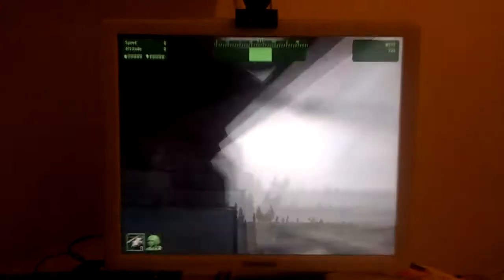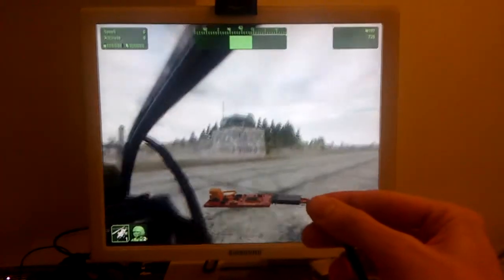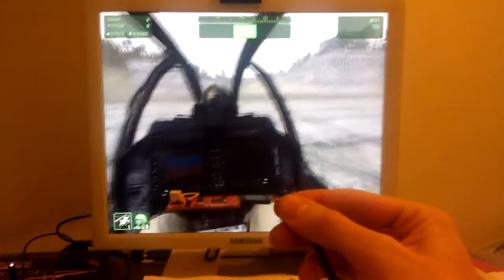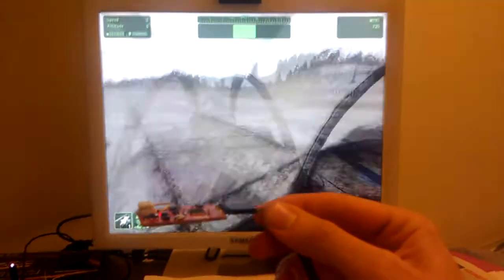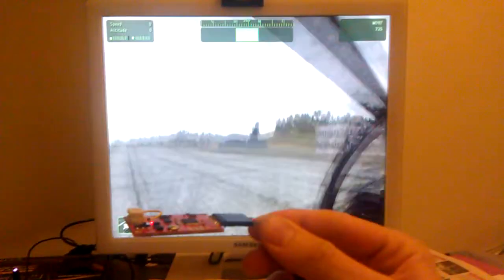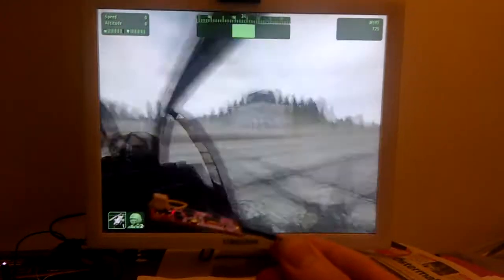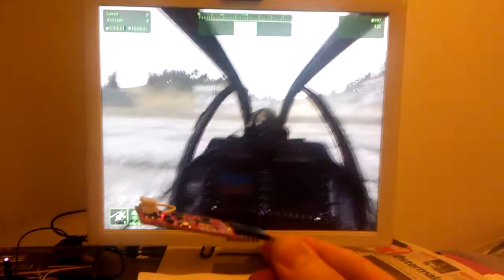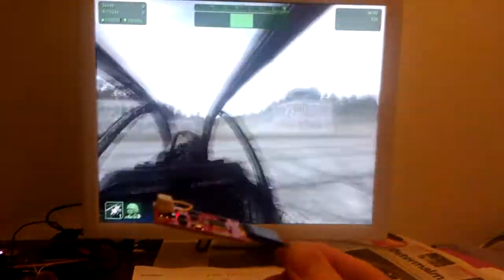First test at headtracking with Sparkfun IMU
My first attempt at headtracking with the Sparkfun 9DOF IMU. I load the Arduino chip with the FreeIMU library that takes the data from the sensors and sends it over the RS232 interface as a comma seperated string. My Freetrack emulation has some problem so it really makes Arma2 behave strange...